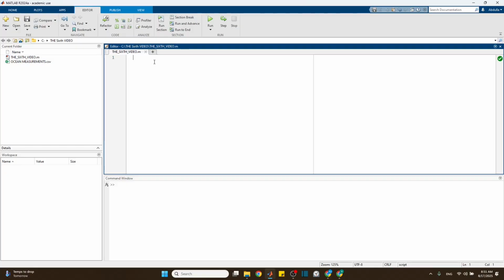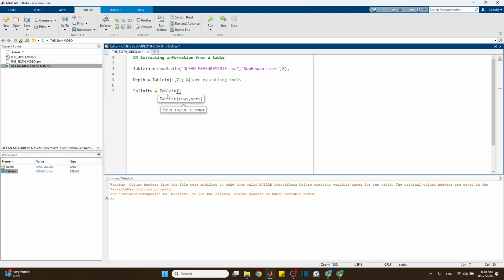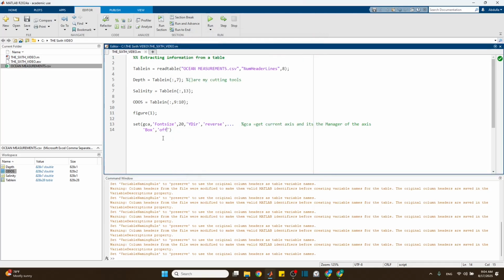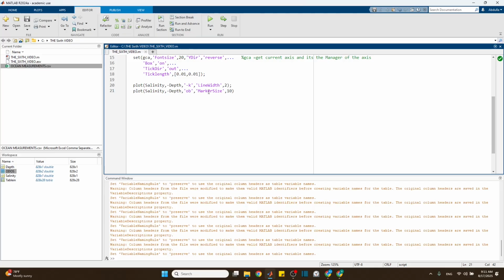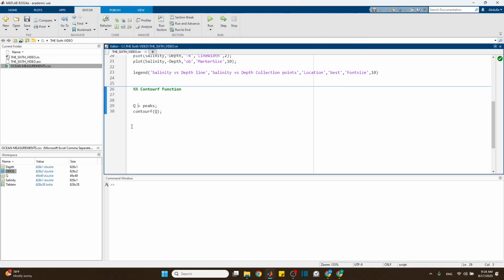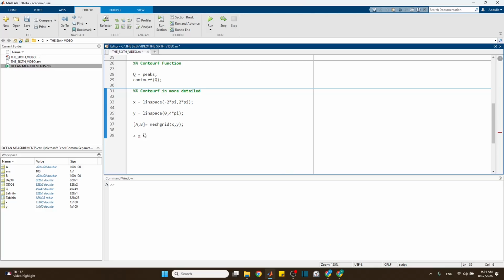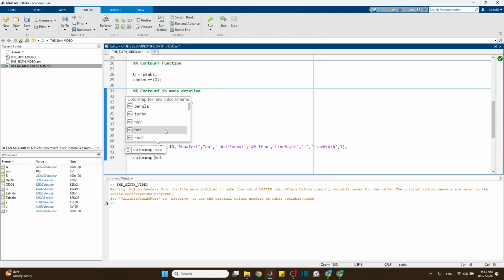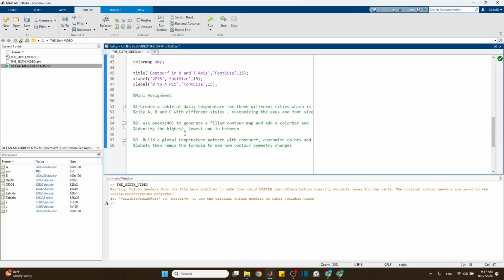Extract Data from Tables & Create Contour Plots in MATLAB | Ocean Measurements Tutorial.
In this MATLAB tutorial, we’ll explore how to extract specific data from tables and create stunning contour plots to visualize ocean measurement data. You’ll learn how to crop columns, reverse axes, customize plots, and use MATLAB’s built-in contourf() function for 2D color-filled contour visualizations.

🌊 What You’ll Learn:

How to import and read CSV files using readtable()

How to crop data columns from a table (Depth, Salinity, ODOS)

How to format and reverse plot axes for better visualization

How to emphasize data points using line width, markers, and legends

How to use peaks and contourf() to create 2D contour plots

How to apply colormaps like hsv and format labels professionally